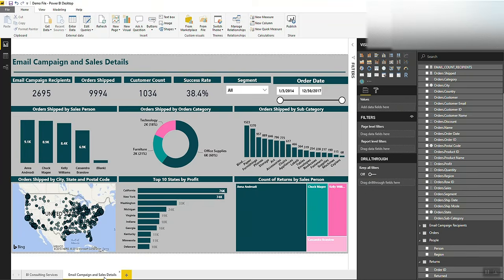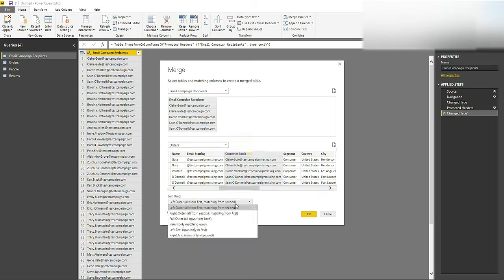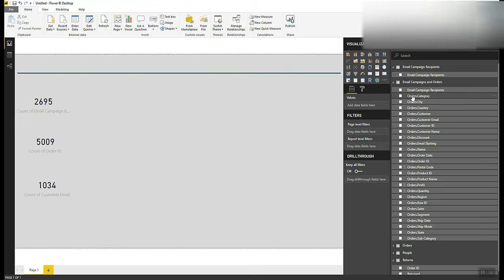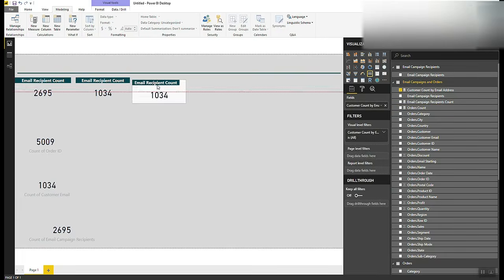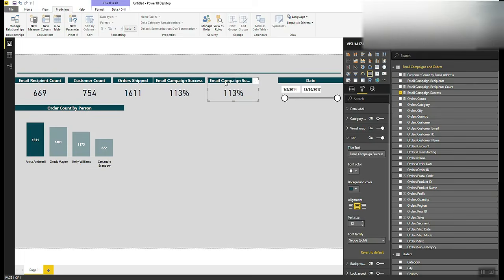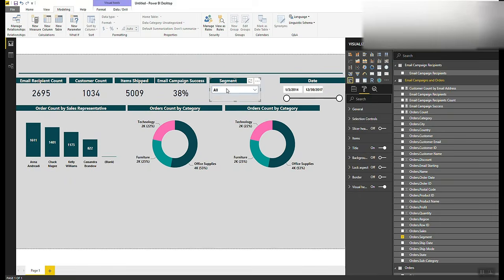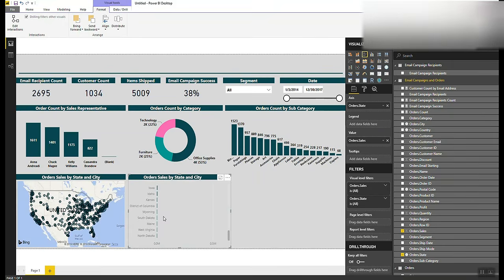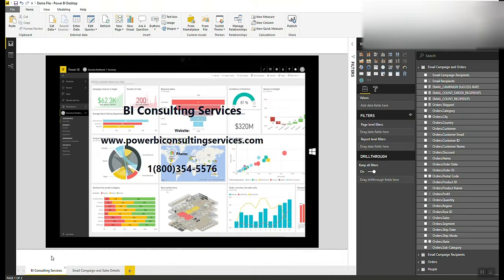Power BI and Email Campaign and Sales Analysis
This video will be about analyzing your sale data and the success of email campaigns that your organization is sending out. Power BI is a great tool for analyzing your data. Ready to get started?

Learn more Power BI in less than 1 hour!